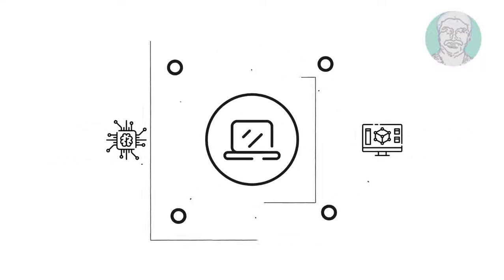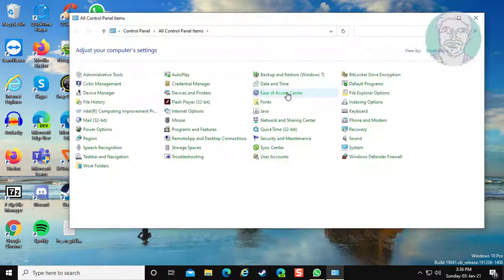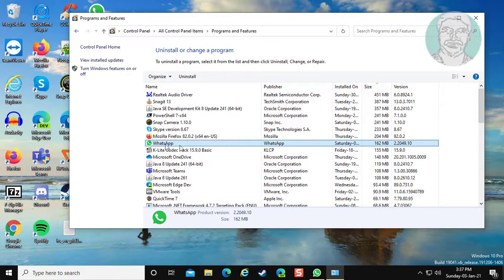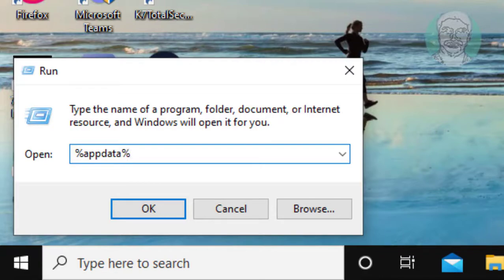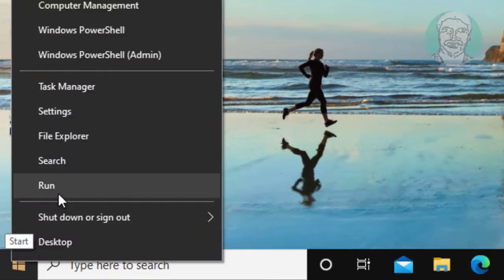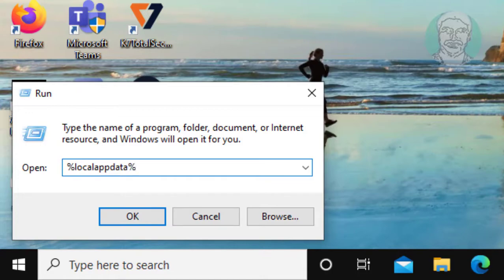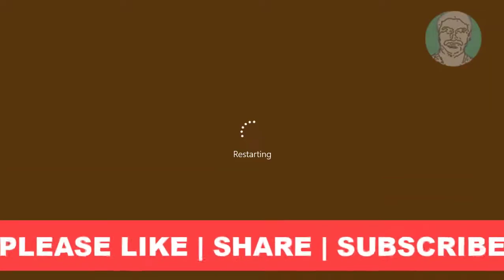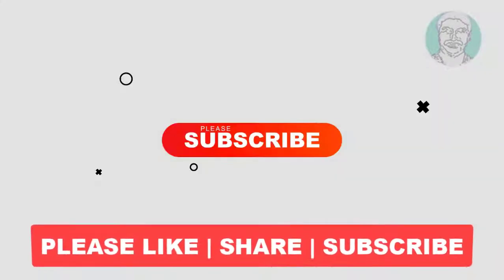How To Completely Uninstall WhatsApp Desktop App In Windows 7/8/10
This Tutorial helps to How To Completely Uninstall WhatsApp Desktop App In Windows 7/8/10